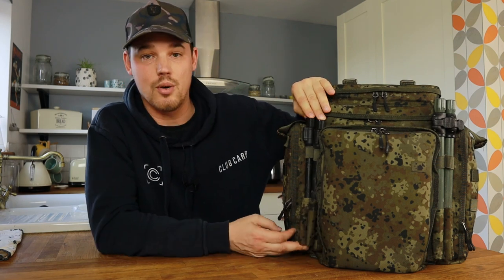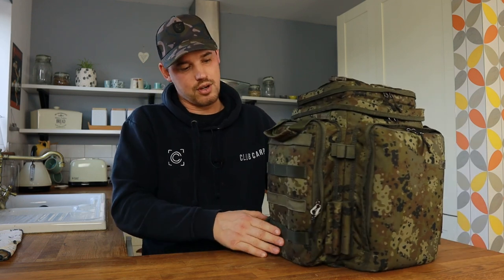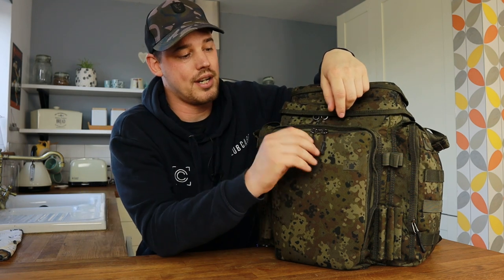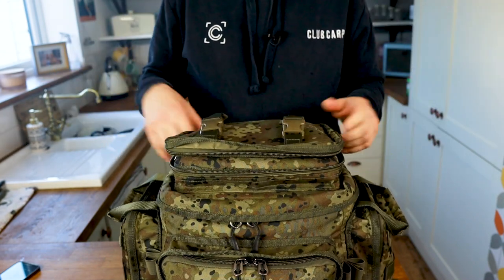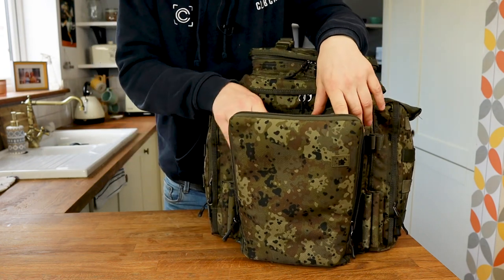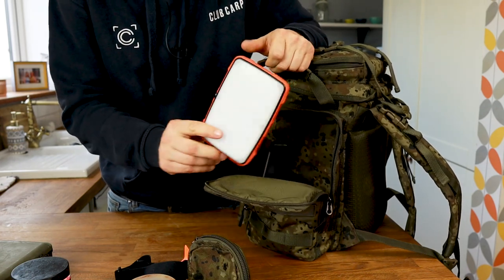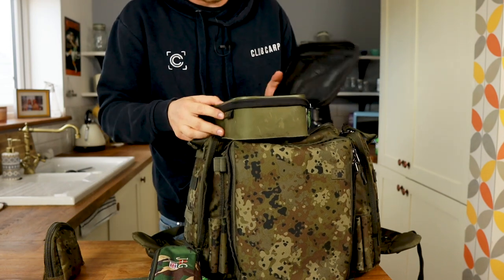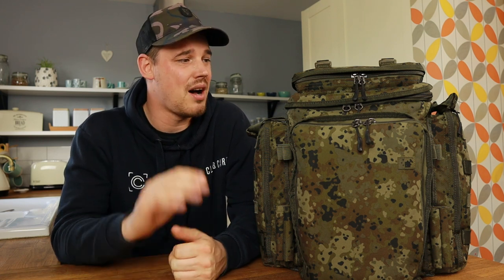The New Thinking Anglers Rucksack 2021 Review.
Is the latest edition of the Thinking Anglers Camfleck Rucksack the best carp fishing rucksack ?

I have been using this rucksack for the past 8 months and wanted to show you guys how great this fishing rucksack is.

Let me know what you think and what doo you use?

CarpCraftUK